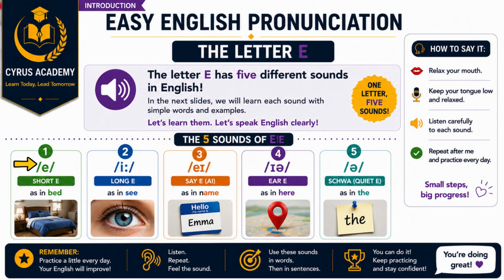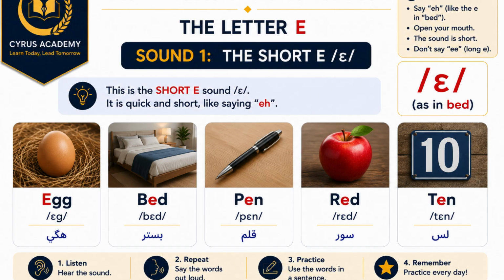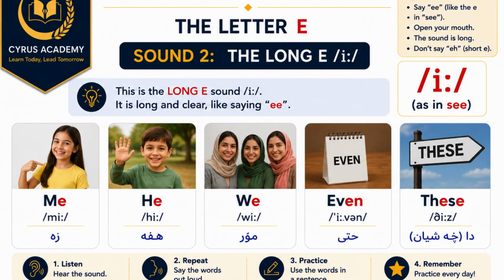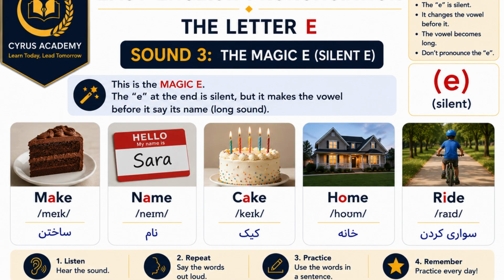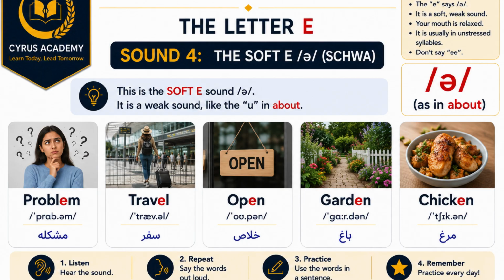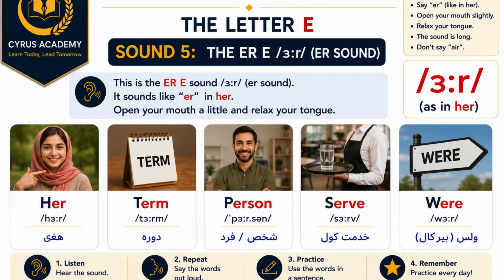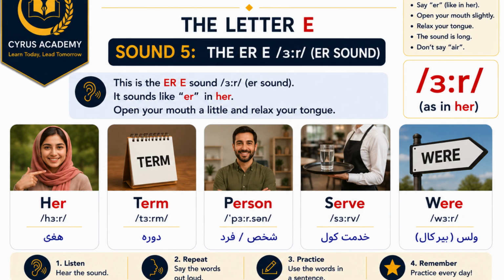Learn the 5 Sounds of E in English | English Pronunciation Lesson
Did you know that the letter E can make five different sounds in English?

In this lesson, you will learn the most common pronunciations of the letter E through simple explanations, clear pronunciation, and practical examples. This lesson is designed especially for Dari speakers who want to improve their English speaking, listening, reading, and pronunciation skills.

In this lesson, you will learn:

• Short E /ɛ/ as in bed
• Long E /iː/ as in he
• Long A sound /eɪ/ as in they
• Schwa (Quiet E) /ə/ as in the
• R Controlled E /ɜː/ as in her

Each sound is explained with easy vocabulary, clear pronunciation, and beautiful illustrations to help you remember and speak with confidence.

This lesson is part of the Easy English Pronunciation series from Cyrus Academy, created to help beginners build a strong foundation in English pronunciation, one sound at a time.

Practice a little every day, and your English will improve.

Next Lesson: The 5 Sounds of the Letter I